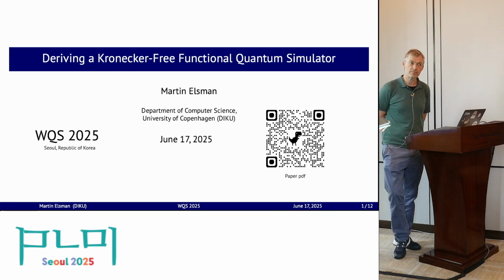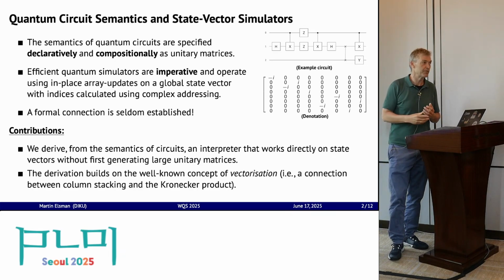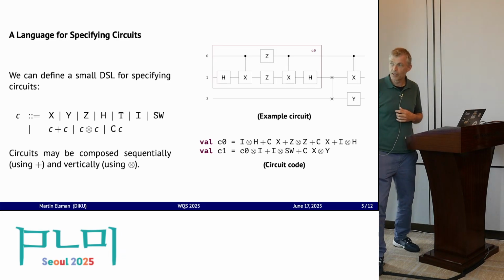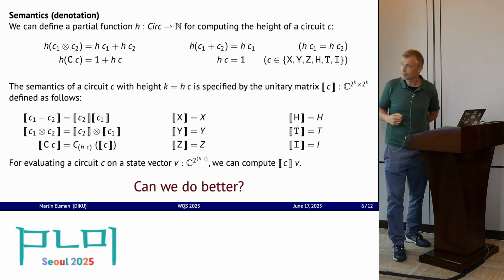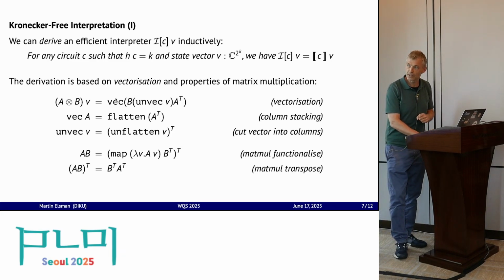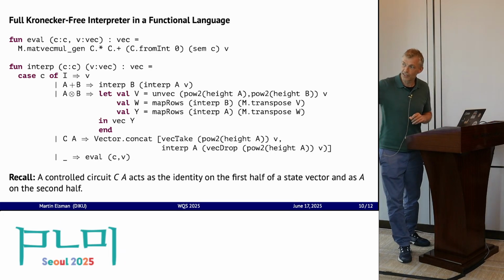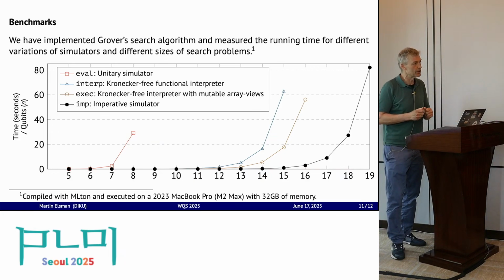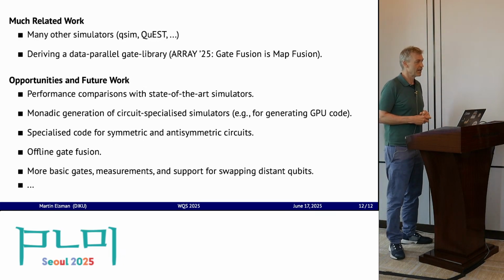[WQS'25] Deriving a Kronecker-Free Functional Quantum Simulator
Deriving a Kronecker-Free Functional Quantum Simulator (Video, WQS)
Martin Elsman

Abstract: The effect of a quantum circuit on a quantum state can be expressed by specifying the unitary complex matrix that the circuit denotes. This notion of denotation can be expressed compositionally by inductively defining the denotation of sub-circuits and by relating the denotation of a composed circuit by composing the denotation of sub-circuits. Concretely, the state of an n-qubit quantum computer can be represented by a 2n complex vector and the denotation of an n-qubit quantum circuit can be expressed by a 2n × 2n unitary complex matrix. Based on the denotational semantics of a quantum circuit, it is straightforward, on a classical computer, to simulate the effect of the quantum circuit, simply by applying the unitary matrix, denoted by the circuit, on the incoming state vector. For small n, this strategy works well whereas for larger n (e.g., n &gt; 8), the size of the unitary matrix becomes a limiting factor. A question emerges. Can we do better?
In this paper we derive a purely functional interpreter for quantum circuits that operates directly on a circuit without first constructing the unitary matrix that the circuit denotes. The interpreter takes as input an n-qubit quantum circuit and a complex state vector of size 2n and outputs a resulting state vector also of size 2n. We demonstrate the performance benefits of the approach and highlight some of its promises.